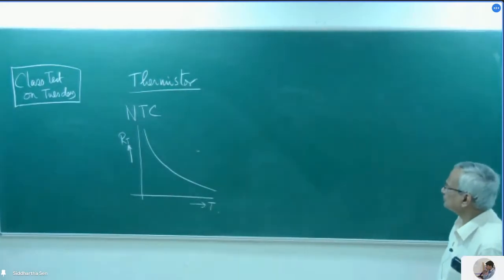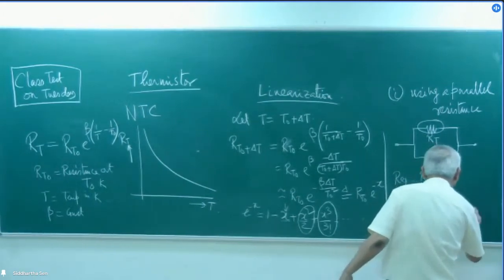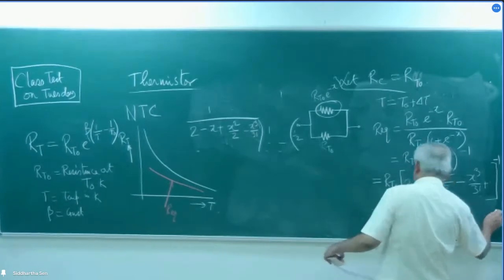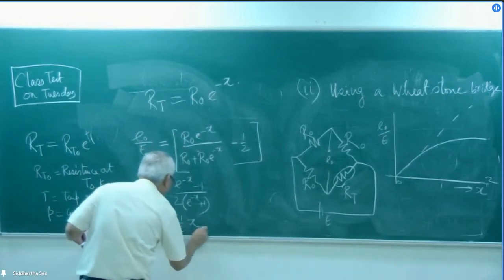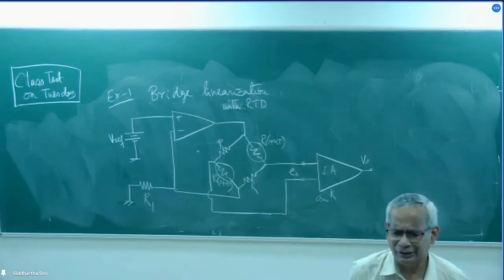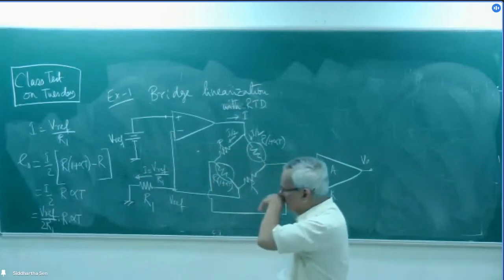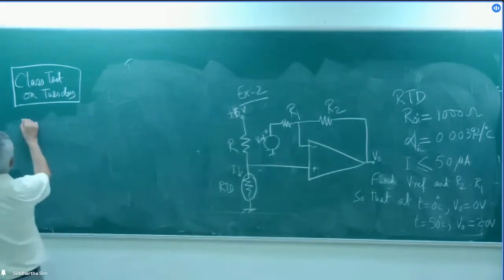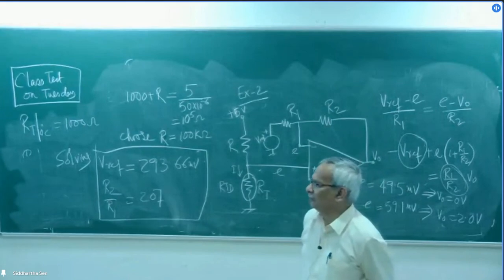Instrumentation Devices 12: Thermistors